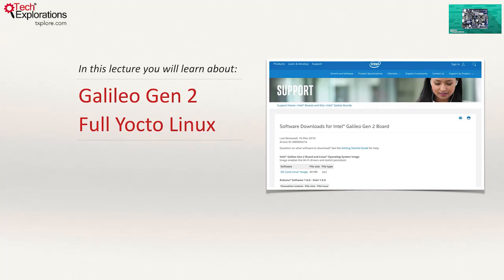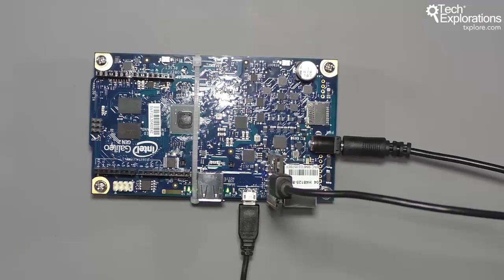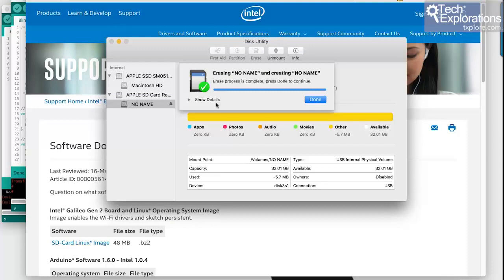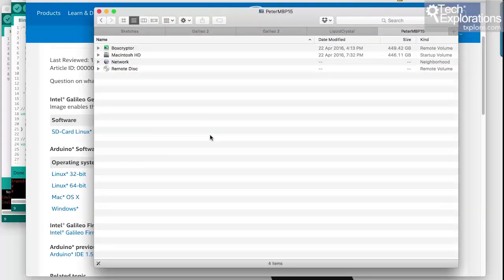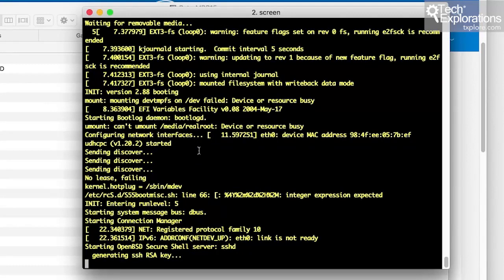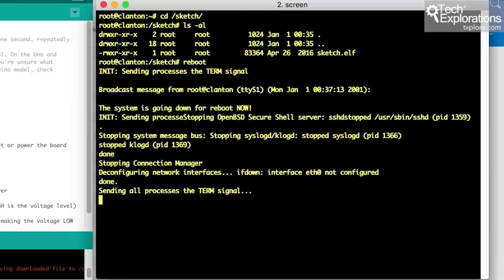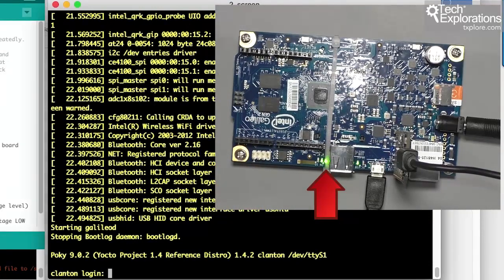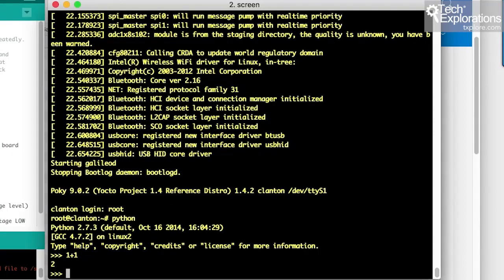Setting up the full Yocto Linux on the Galileo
Setting up the full Yocto Linux on the Intel Galileo Gen 2 involves several steps, including downloading the necessary files, building the Yocto Linux image, and flashing it onto the Galileo board. Here's a guide to help you with the process:

1. Install Required Software:

Before you start, ensure that you have the required software installed on your development machine. You'll need Git, repo, and the Yocto Project dependencies. The Yocto Project's Quick Start guide provides detailed instructions for installing the necessary packages based on your host operating system.
2. Clone the Yocto Project Source Tree:

Open a terminal or command prompt on your development machine.
Create a new directory for your Yocto Project build and navigate to it.
Initialize the Yocto Project source tree using repo:
bash
Copy code
repo init -u -b daisy
repo sync
3. Configure the Build:

Set up the environment for the Galileo Gen 2 build:
bash
Copy code
source poky/oe-init-build-env
Edit the conf/local.conf file to set the target machine and enable features:
makefile
Copy code
MACHINE ??= "intel-quark"
ENABLE_UART2 = "1"    # Enable UART2 on Galileo Gen 2 for debug output
4. Build the Yocto Image:

Start the Yocto build process:
arduino
Copy code
bitbake image-full
The build process will take some time to complete, depending on your computer's performance.
5. Prepare the MicroSD Card:

After the build completes successfully, insert a MicroSD card into your development machine.
Flash the Yocto Linux image to the MicroSD card:
bash
Copy code
sudo dd if=tmp/deploy/images/intel-quark/image-full-intel-quark.wic of=/dev/sdX bs=4M conv=fsync
Replace /dev/sdX with the correct device identifier of your MicroSD card. Be very careful when specifying the target device to avoid data loss.
6. Boot the Galileo Gen 2:

Insert the MicroSD card into the Galileo Gen 2's MicroSD slot.
Connect a power supply to the Galileo board.
Use a serial terminal (e.g., PuTTY on Windows, Minicom on Linux) to access the Galileo's serial console through the USB-to-Serial adapter (FTDI) on the Galileo.
You should see the Yocto Linux booting messages in the serial console.
Congratulations! You have successfully set up the full Yocto Linux on the Intel Galileo Gen 2 board. You can now experiment with various Yocto Linux features, build custom images, and develop IoT applications using the power of the Yocto Project and the Galileo Gen 2 board.